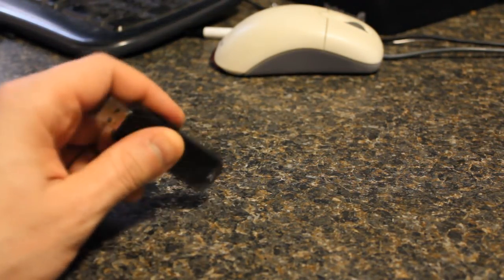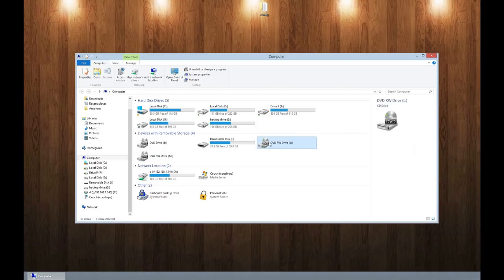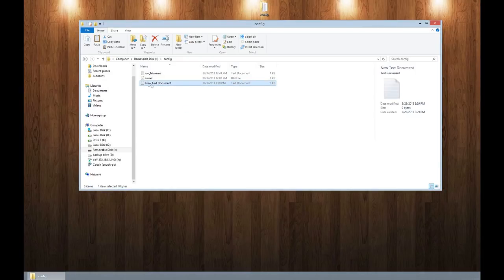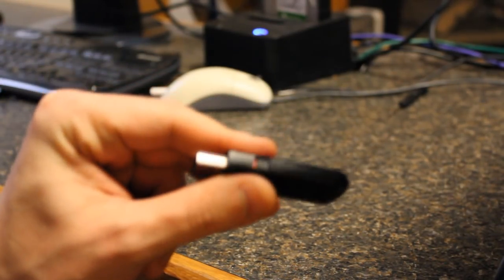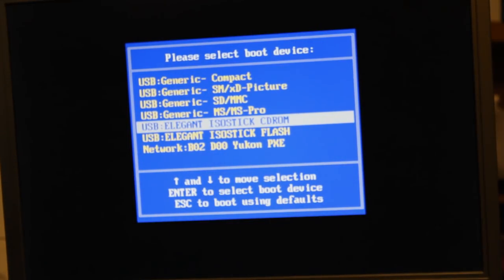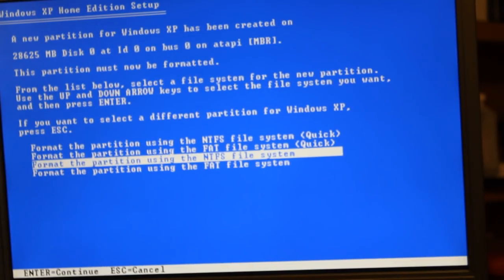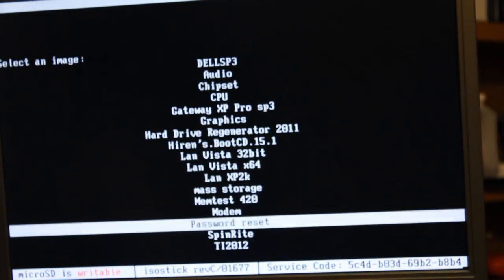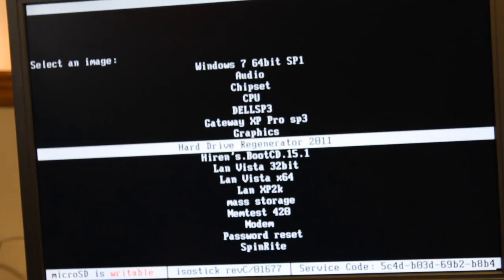isostick : demonstration and configuration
In this video I give you a tour of isostick. I'll show you how it works and how to configure it.

You'll notice in the video when I went to launch windows 7 for the first time it launched windows XP. That was not a fault of the stick, it was an editing mistake.